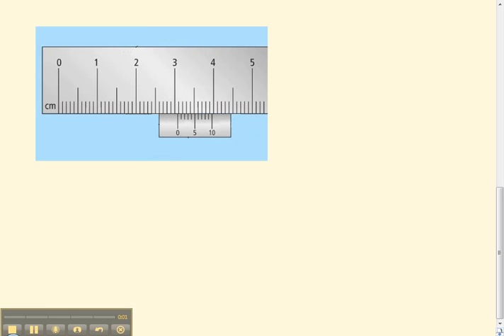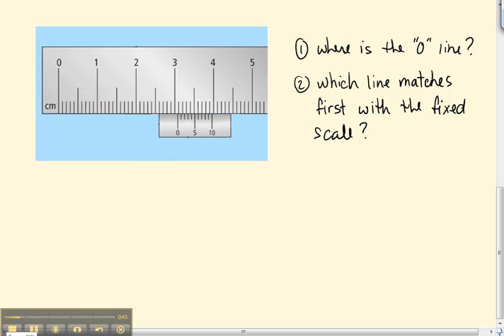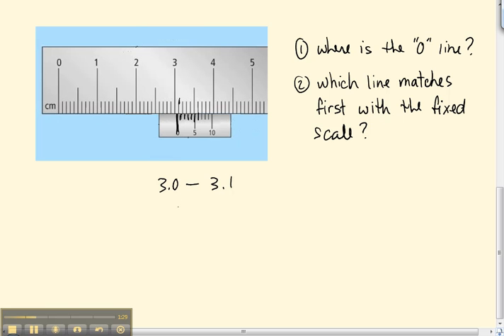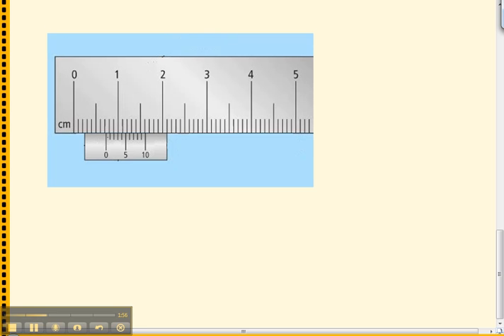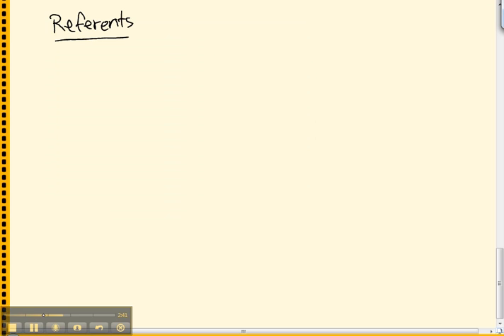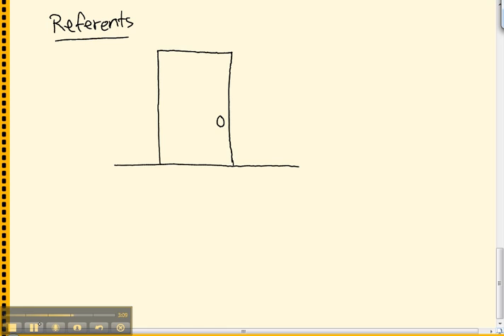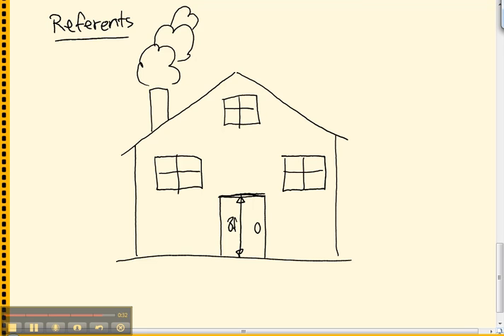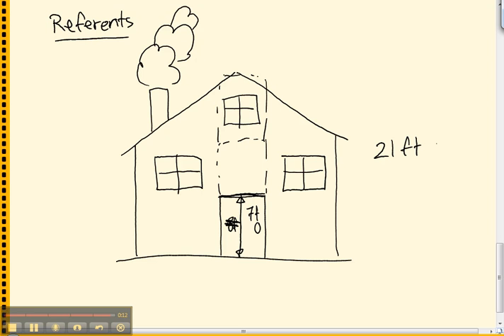FMP 10 1.1 #3